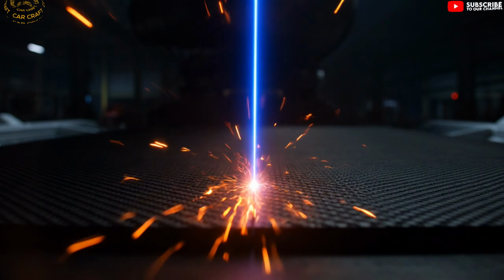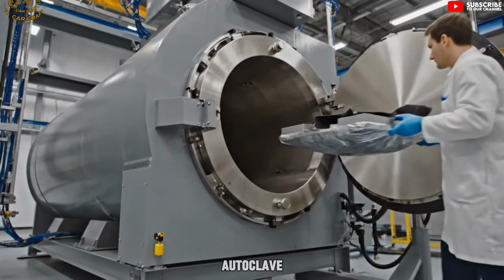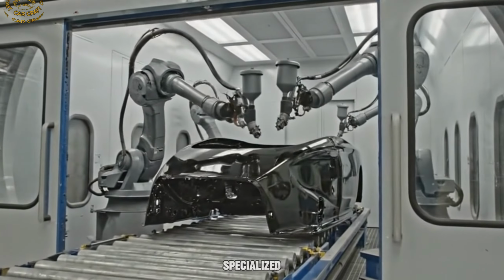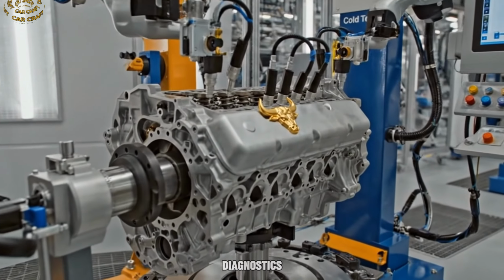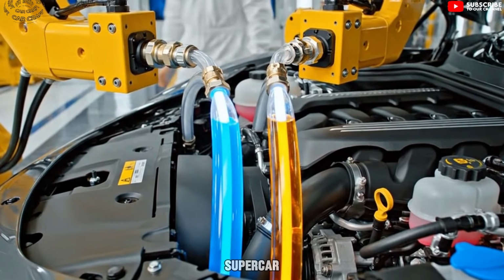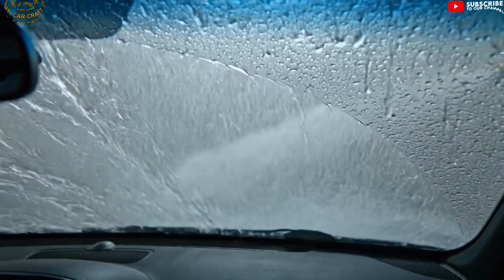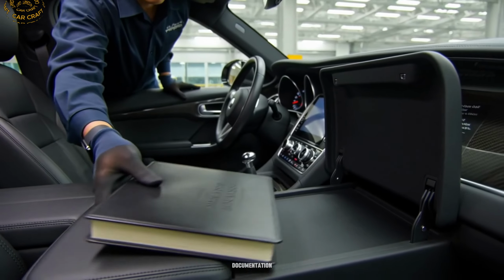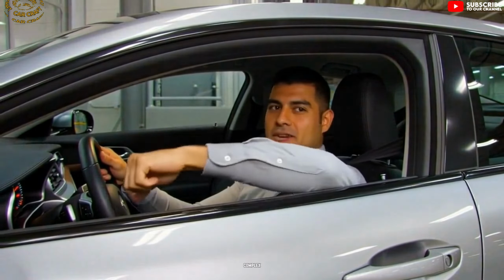"How Lamborghini Makes Its V12 Engines & Carbon Fiber Chassis | Full Factory Tour"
Ever wondered what it takes to build a Lamborghini? 🏎️🇮🇹

From raw carbon fiber to the roaring V12 engine — this documentary takes you inside the legendary Lamborghini factory in Sant'Agata Bolognese, Italy. For over 60 years, this facility has been crafting some of the world's most iconic supercars.

This is NOT a CGI rendering. This is the REAL factory floor.

⏱️ TIMESTAMPS
0:00 - Introduction: The Legend of Lamborghini 🏎️
0:45 - Phase 1: Carbon Fiber Monocoque Production 🔬
2:30 - Phase 2: Engine Manufacturing (V12 & V8) ⚙️
4:15 - Phase 3: The Selleria – Interior Craftsmanship 🪑
6:00 - Phase 4: Paint Shop & Body Assembly 🎨
7:30 - Phase 5: Assembly Line – 15 Stations 🔧
9:00 - Phase 6: Quality Control & Testing ✅
10:30 - Phase 7: Final Inspection & Delivery 🚛
12:00 - Outro & Behind the Scenes 👏

🏭 WHAT YOU'LL DISCOVER IN THIS DOCUMENTARY
✅ Carbon Fiber Monocoque – How Lamborghini creates ultra-light, ultra-strong chassis using RTM-Lambo technology

✅ V12 & V8 Engine Assembly – 800+ parts, 15+ hours of handcrafted precision

✅ The Selleria (Saddlery) – 170+ master artisans hand-stitching premium leather interiors

✅ Paint Shop – Multi-layer finishes applied with robotic precision

✅ Assembly Line – 15 stations, 3.5 hours per station, 28 hours from start to finish

✅ Quality Testing – Rolling road dyno, road tests, and final inspection

✅ Production Numbers – 10 Revuelto + 20 Temerario per day at full capacity

✅ Hybrid Revolution – How Lamborghini is electrifying its lineup with Revuelto and Temerario